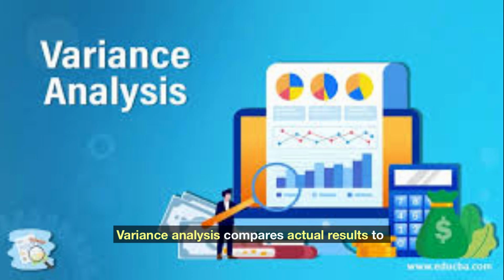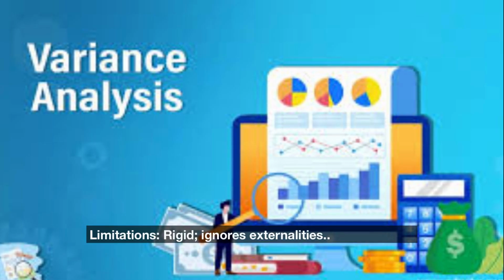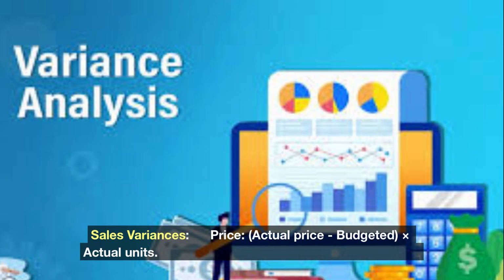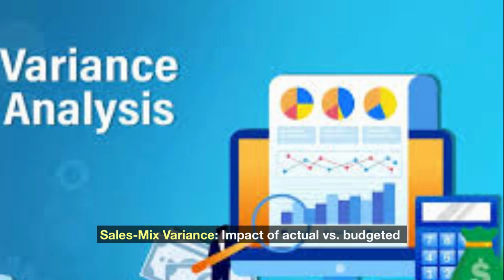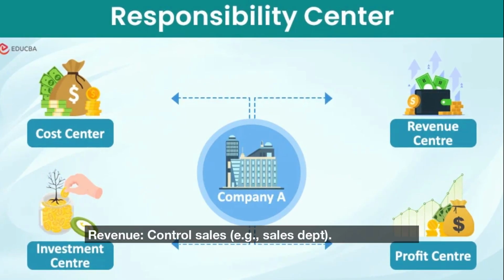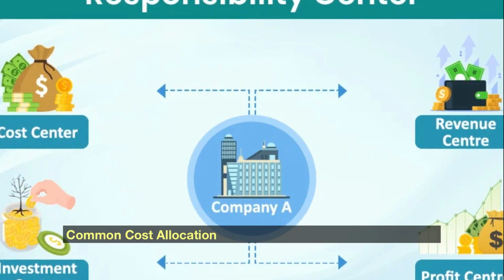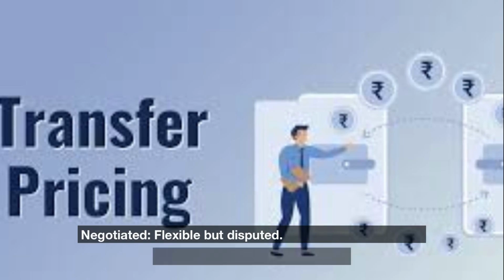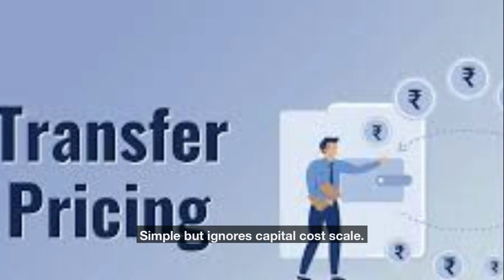Overview of Course content CMA Part1 Section C